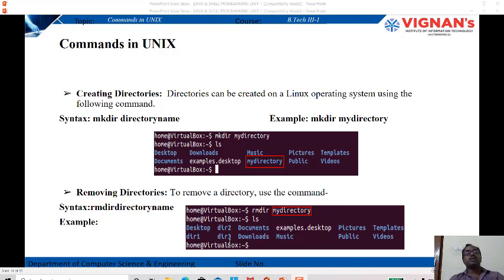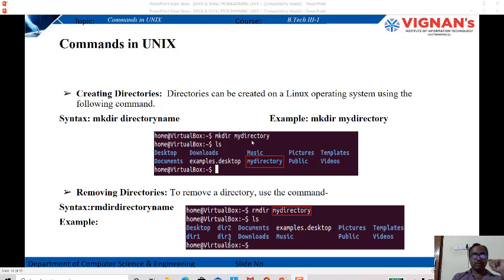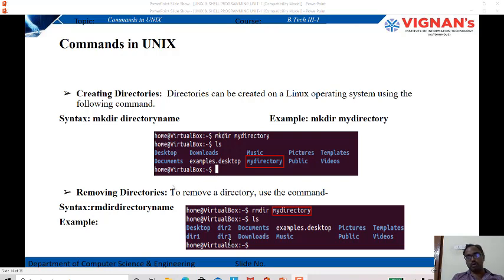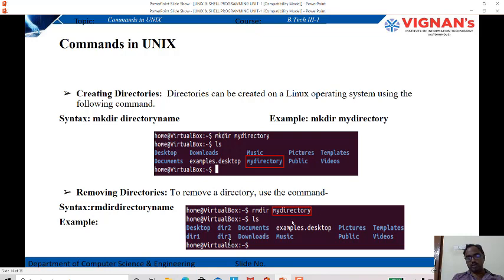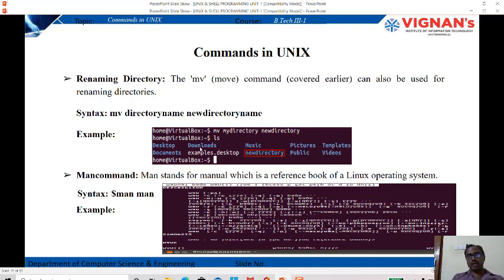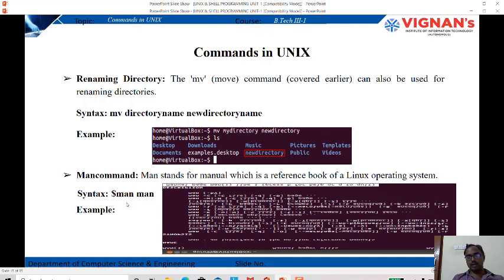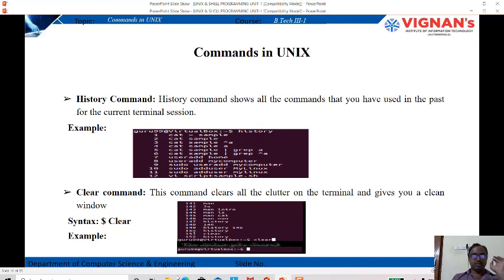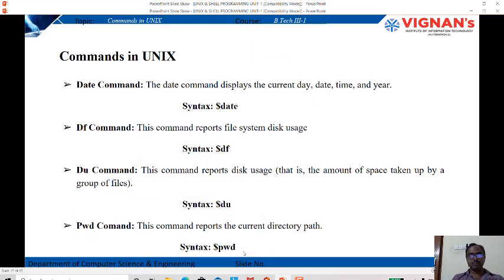BASIC COMMANDS IN UNIX 4